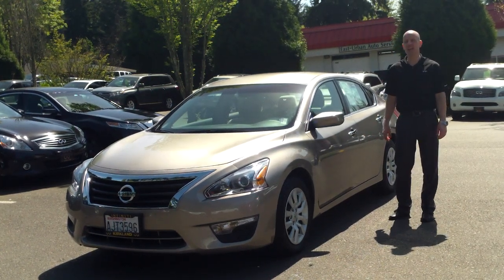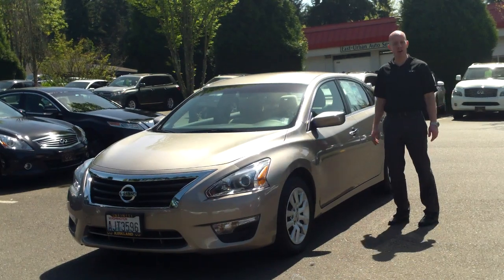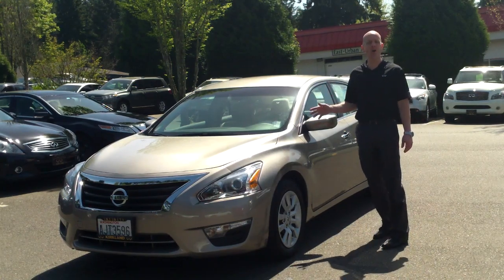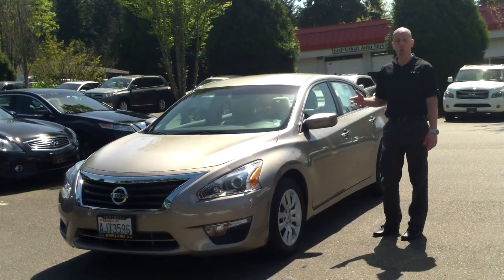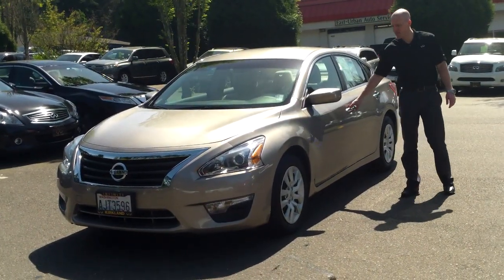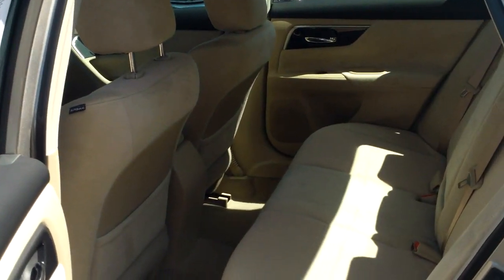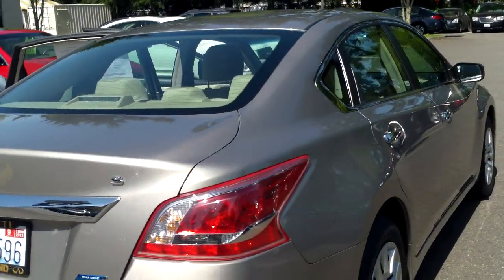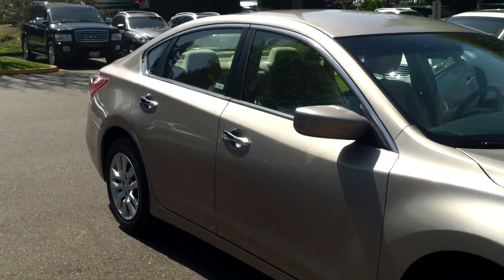Why the 2013 Nissan Altima is such a bargain for smart shoppers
2013 Nissan Altima Review - In 3 minutes you'll be an expert on the all new 2013 Altima

I am truly thankful for the hundreds of thousands of views and more importantly, perhaps much more importantly, I am honored to have been viewed in over 200 countries around the world.  We all are ambassadors for the things we believe in regardless of where we were born and from my little corner of the world here outside of Seattle, Washington I want to express my sincere gratitude for you having invited me into your home, your place of work, or for simply taking a minute of your valuable time to listen to what I have to say.  Maybe we will never meet face to face, but I am forever in your debt for giving me the opportunity to share with you the things I have learned.  Kona Nissan.  Kona Nissan Sales.  Kona Nissan Service.  Kona Nissan Parts.  2013 Nissan Altima for sale Kona.  2013 Nissan Altima specs.  2013 Nissan Altima recall. Kona Nissan hours. The Fast Lane with Joe Tunney.  2013 Nissan Altima review.  2013 Nissan Altima reviews.  2013 Nissan Altima specs.  2013 Nissan reviews.  2013 Nissan problems.  2013 Nissan Specs.  2013 Nissan Altima problems.  2013 Nissan Altima recalls.  2013 Nissan Altima 2.5S review.  2013 Nissan Altima 2.5S mpg